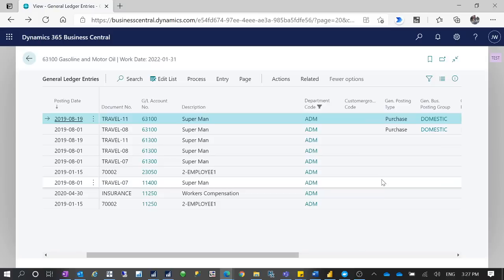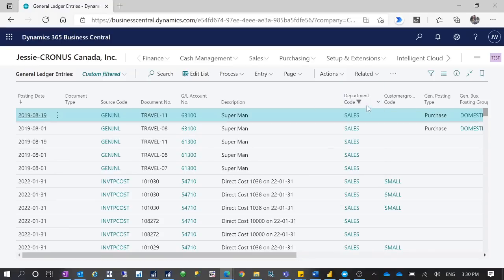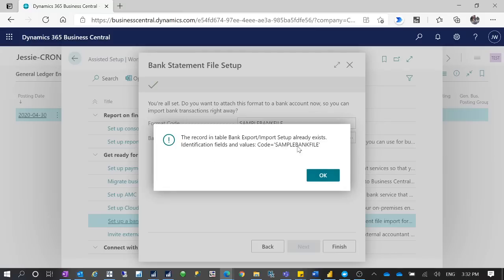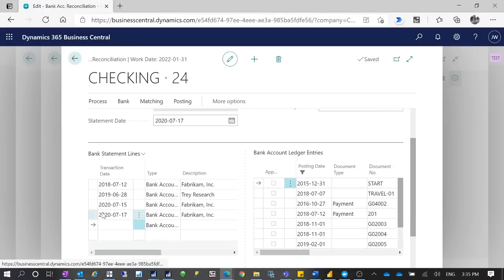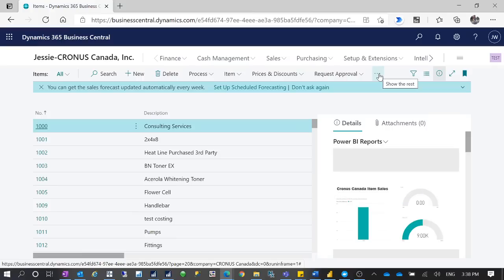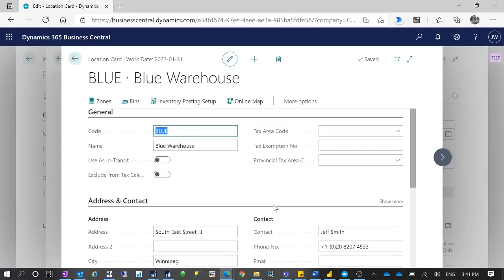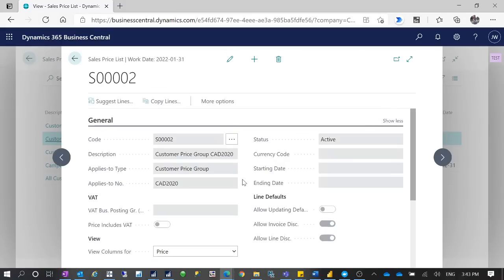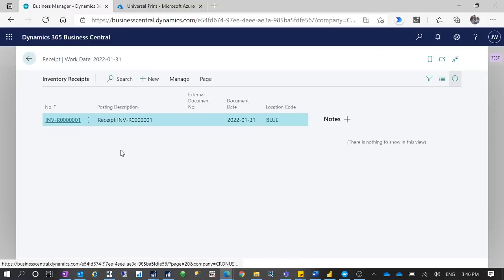Business Central 2021 Release Wave 1 V18 New Features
This video demonstrated some useful and interesting new features in Business Central 2021 Release Wave 1 V18.